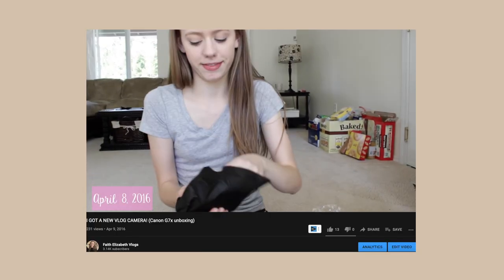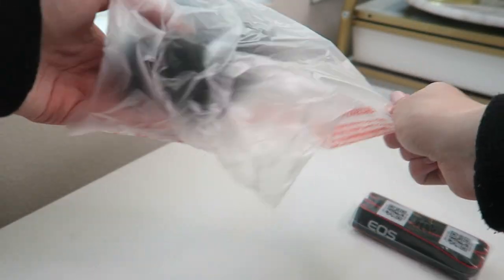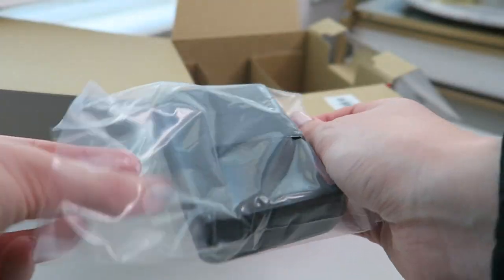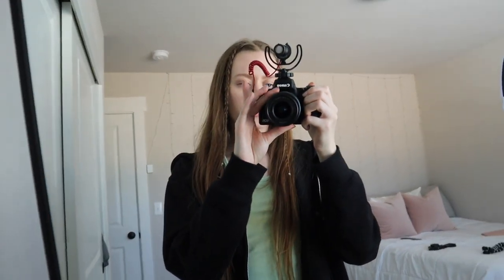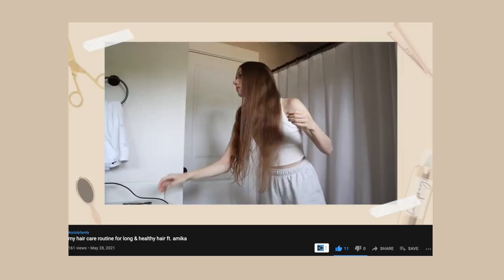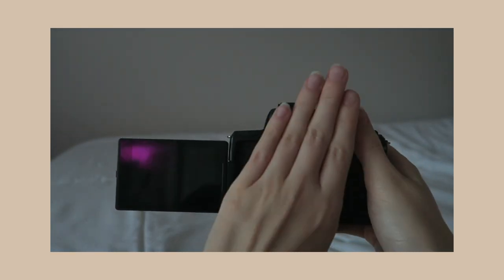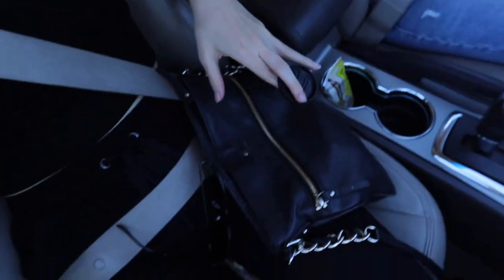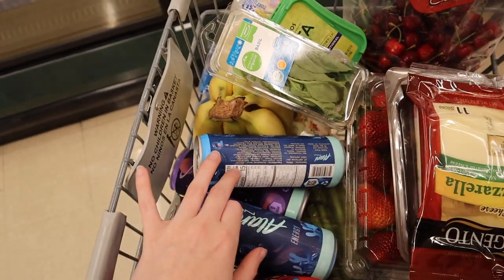canon m50 unboxing + review!! | my new vlogging setup 📷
here is the grand reveal of my new vlog camera!! yay i hope you guys enjoy this review!

THINGS I HAVE MENTIONED:
canon m50
sd card

TIMESTAMPS:
intro: 0:00
unboxing: 1:21
camera quality reveal: 3:29
new vlogging setup: 3:45
video review (in prev. video): 4:31
mini vlog test: 5:55
final thoughts: 8:39
outro: 10:43

✩ MY VLOGGING EQUIPMENT:
memory card

FAQ:
what camera do you use? Canon G7X (linked above)